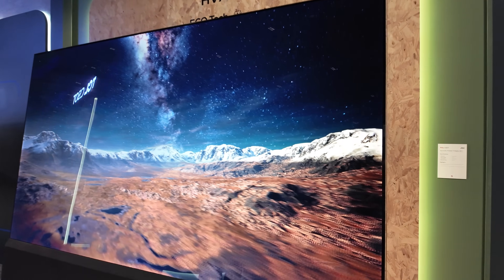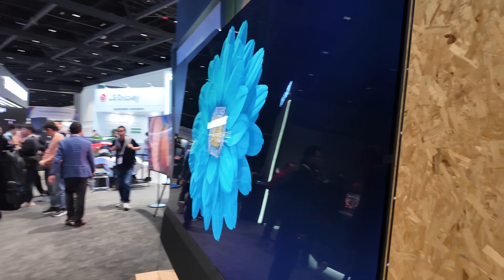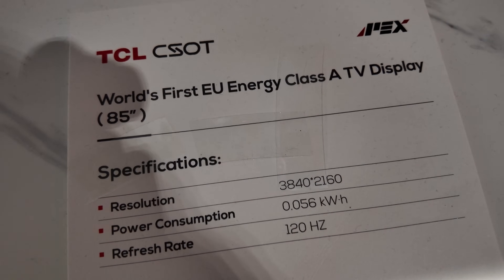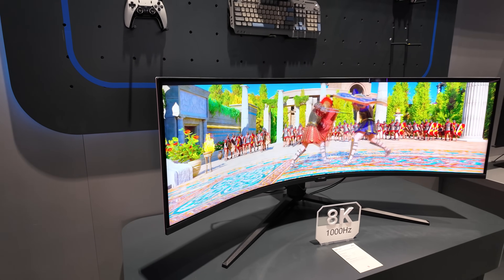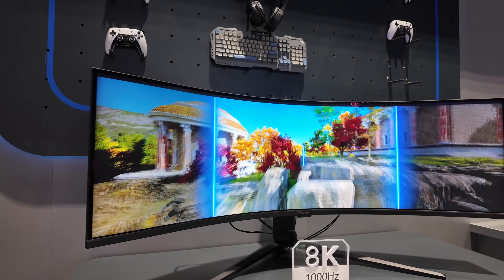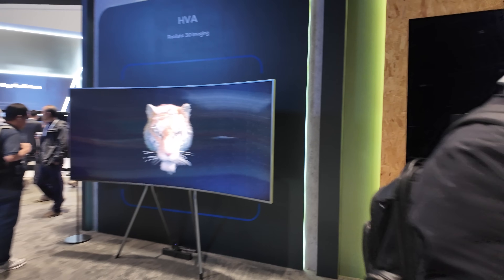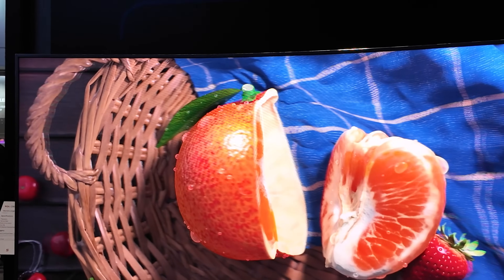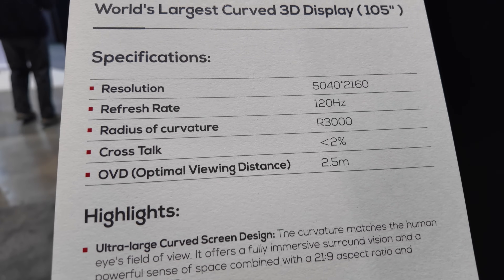TCL CSOT HVA Display Tech at Display Week 2025: 8K 1000Hz Monitor, 115" TV, 105" 3D Glasses-Free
At Display Week 2025, TCL CSOT presented a series of high-performance HVA (High-Voltage Amorphous) display technologies aimed at redefining expectations across both TV and monitor categories. One of the centerpieces of the booth was a 115-inch HVA "Echo-friendly" 4K TV, notable for its integration of an artistic glass backplane design. This model isn't only about visual size and aesthetics—it also achieves compliance with the European Union’s stringent Energy Class A standards, a rare feat in the realm of large-format displays. This level of power efficiency in a display of such dimensions highlights the energy-conscious evolution of HVA panel technology.

HVA panels are engineered for enhanced contrast ratios and wide viewing angles, offering an alternative to more power-hungry OLED and QLED solutions. TCL CSOT's approach allows for large-area display manufacturing with minimal optical distortion, leveraging improved transmittance and backlight control. Their claim of “eco-friendliness” relates directly to these traits—especially relevant as power consumption regulations tighten globally.

Also showcased was a world-first 8K 1000Hz gaming monitor, targeting the high-end PC display market. This monitor is based on CSPI 5.1 protocol, suggesting an emphasis on high-speed data throughput and minimal latency, crucial for ultra-high refresh rates. The significance of reaching 1000Hz in a consumer display context cannot be understated—it addresses motion blur, latency reduction, and real-time responsiveness in ways that dramatically improve gaming and simulation experiences. Such a frame rate, however, is difficult to capture with conventional recording equipment, emphasizing the experiential nature of the demo.

Another eye-catching prototype was TCL CSOT’s 105-inch curved 3D display, which delivers a glasses-free 3D experience. The resolution of 5K by 2K and the large curvature enhance depth perception, creating an immersive viewing environment without the discomfort or limitations of wearing 3D glasses. Using directional light field techniques or lenticular lens technologies, each eye receives a unique image channel, triggering the 3D effect. While such displays are not new, achieving this at such a size and resolution, with apparent fluidity and clarity, pushes the envelope.

This 3D panel is part of TCL CSOT’s broader strategic exploration into spatial displays, suggesting applications in not only home entertainment but also commercial sectors like digital signage, automotive dashboards, and professional design review environments. The use of HVA in this context indicates a focus on display uniformity, high brightness, and manufacturability—critical for scaling glasses-free 3D solutions to mainstream markets.

Altogether, TCL CSOT’s suite at Display Week 2025 reveals their dual emphasis on ultra-large, high-efficiency panels and extreme performance specs for niche display markets. While mass adoption of 8K 1000Hz or giant 3D screens may still be a few years away, TCL’s prototypes suggest they are positioning themselves at the technological forefront for when those markets mature.

Their advancements in high frame rate rendering also raise interesting possibilities for use cases beyond gaming, such as in scientific visualization, high-frequency trading interfaces, or military simulation—areas where every millisecond of latency matters. The ability to render 1000 frames per second in 8K resolution places an extreme demand not only on panel electronics but also on interface technologies and graphics pipelines.

TCL CSOT’s Display Week booth served as a focused demonstration of what next-generation HVA panels can offer across entertainment, productivity, and immersive environments. The merging of energy efficiency with high performance positions them to compete aggressively in future display categories where power, precision, and scale must align.